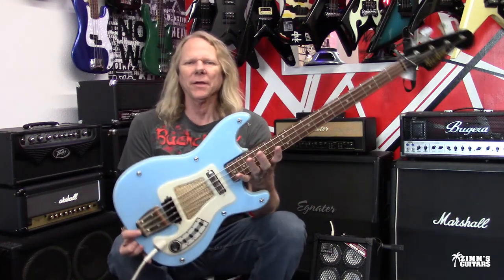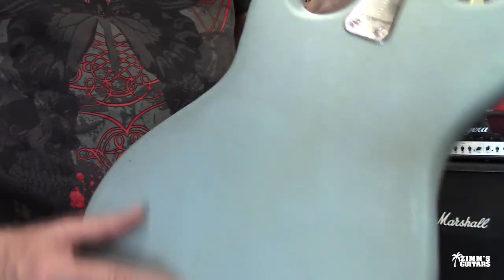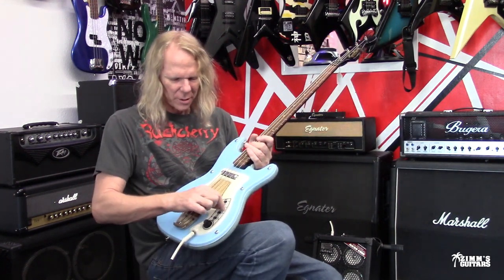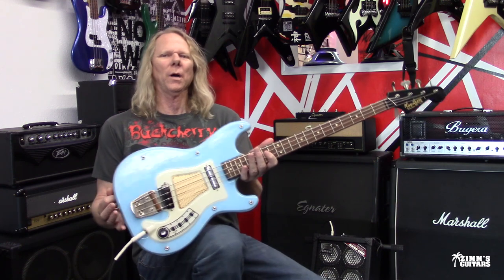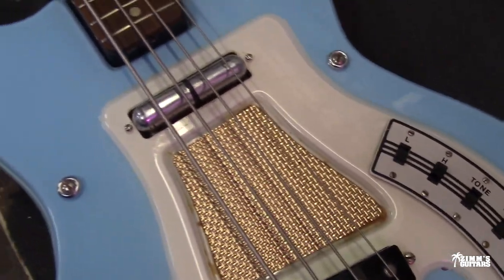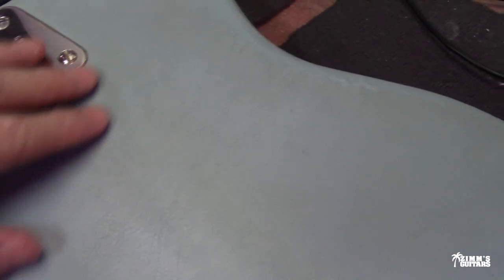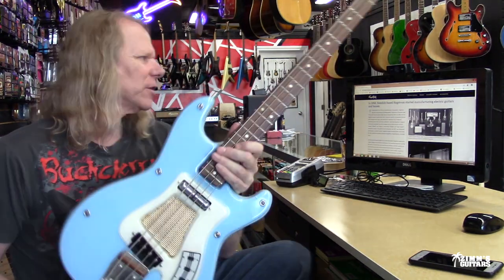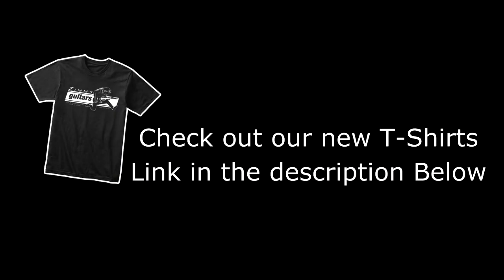1964 Hagstrom model 1 Bass Demo and Review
Check out this Hagstrom Model 1 Bass